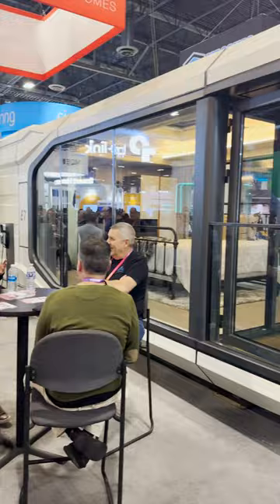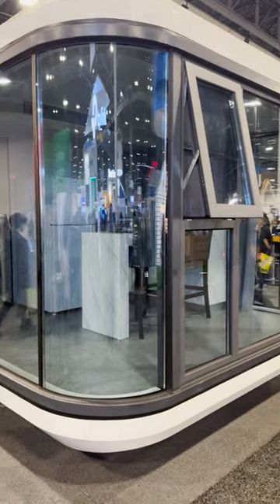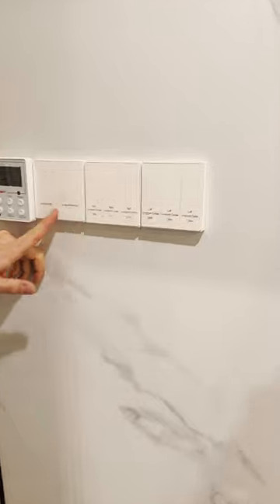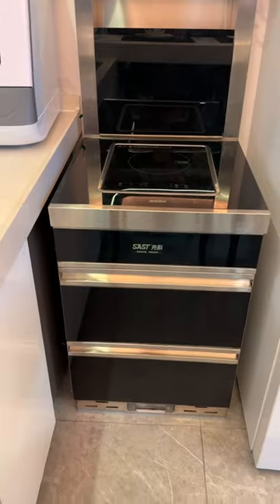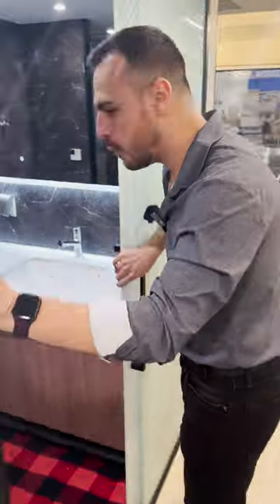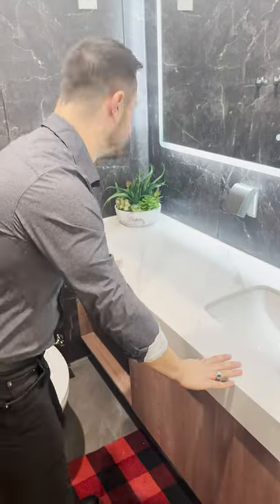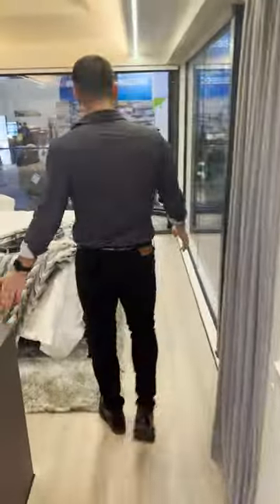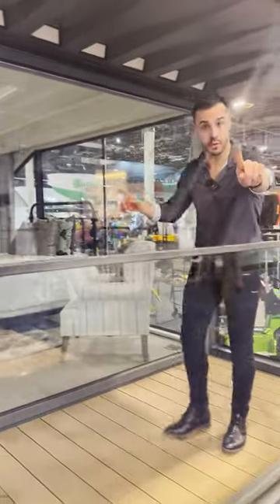We Explored This Modular Tiny Home